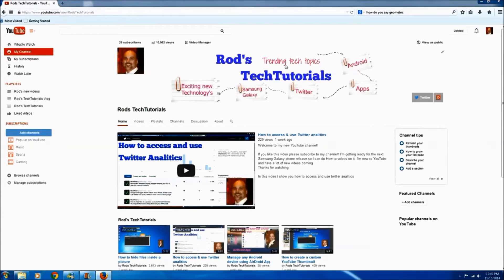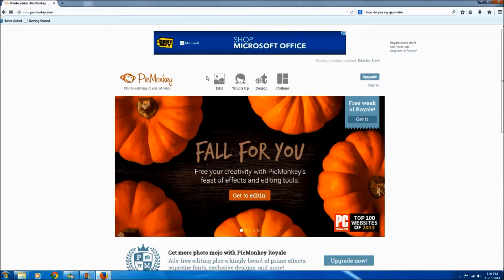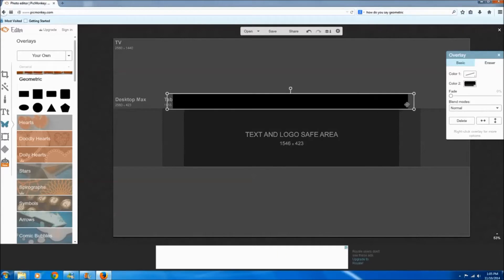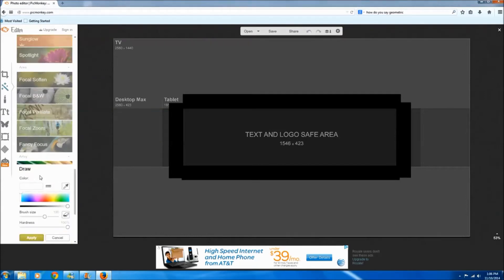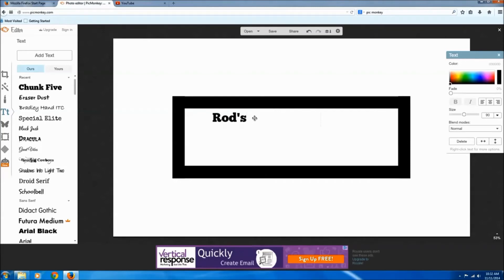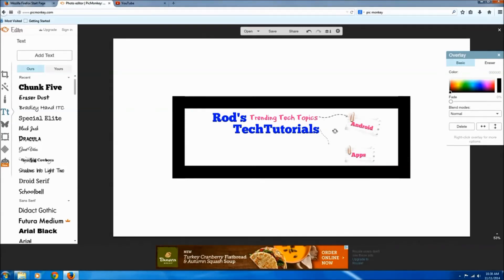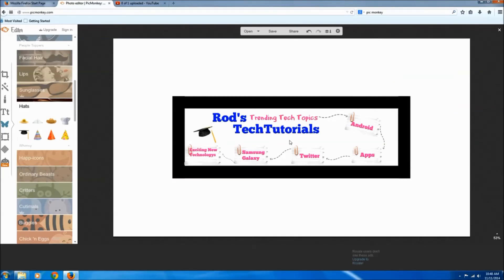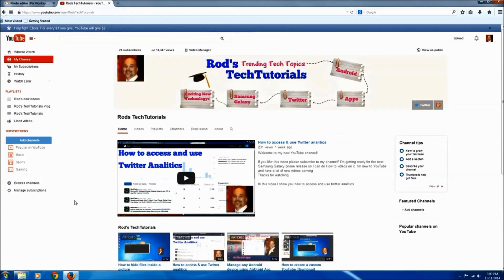Creating YouTube Channel Art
Welcome to my new YouTube channel!

I'm getting ready for the next Samsung Galaxy phone release so I can do How to videos on it. I'm new to YouTube and have a lot of new videos coming

How to create custom channel art for YouTube